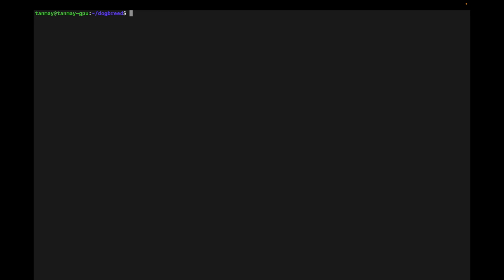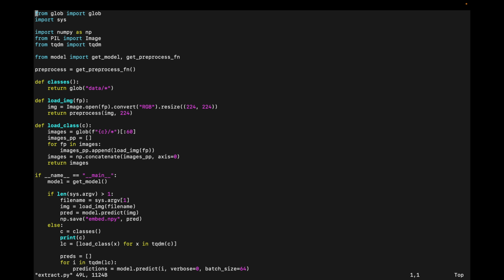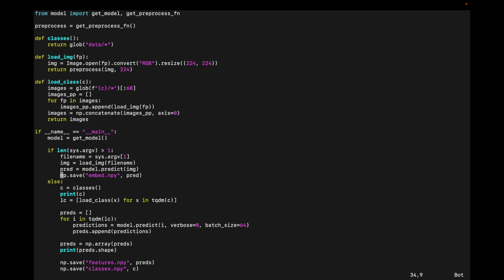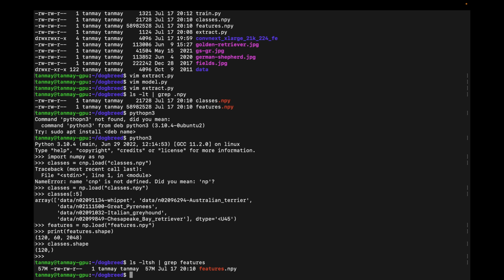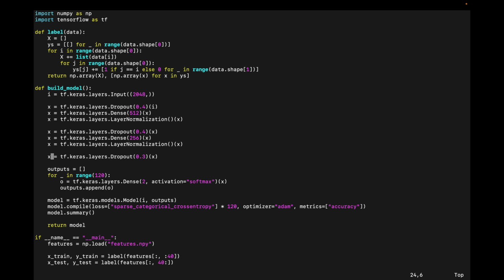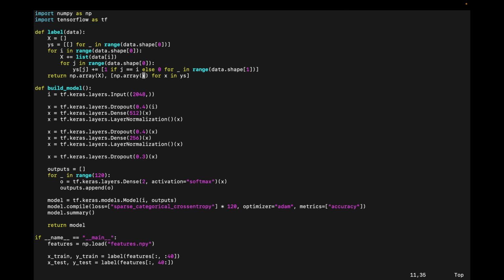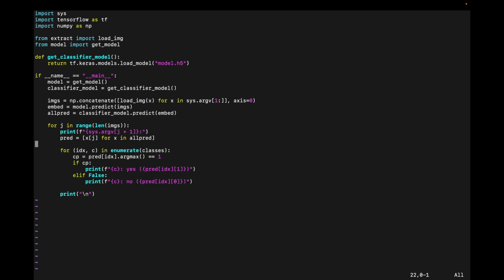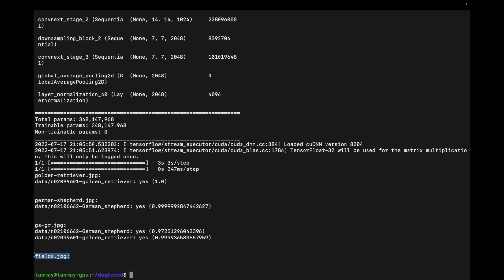Single-label Data for Multi-label Image Classification in TensorFlow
To Get a Hold of My Books (Hello Swift, Cognitive Computing with IBM Watson, Tanmay Teaches Julia, Tanmay Teaches Go)